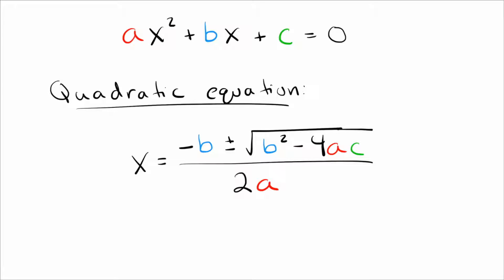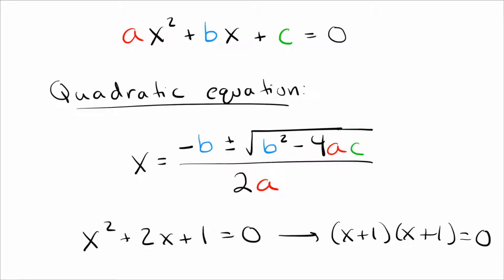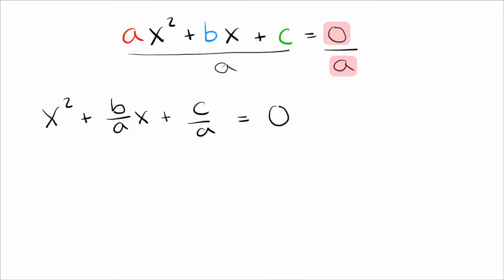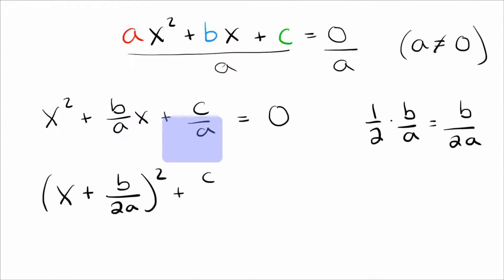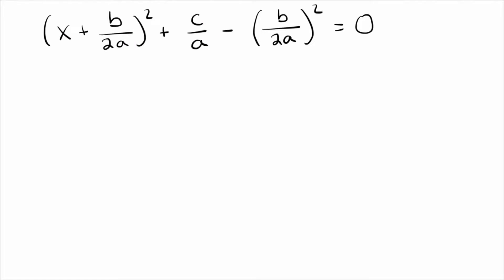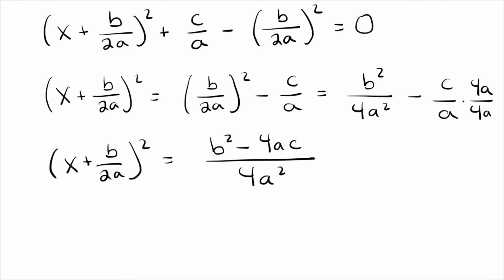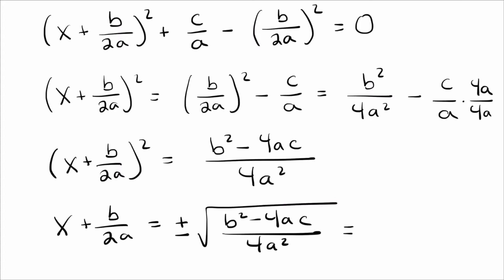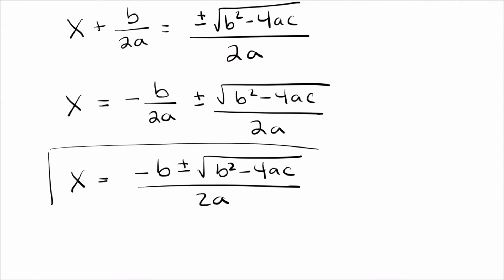Quadratic equation - where does it come from?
Is the quadratic equation just a random mix of letters? No! In this video we show you precisely where the quadratic equation comes from! It's simple and straightforward, so come join us!

If you want to see how the quadratic equation is derived (by completing the square!), then this is the video for you! I show how the quadratic equation is simply completing the square in this simple proof. It's easier than you think!